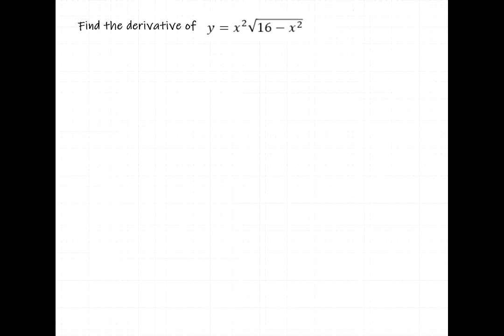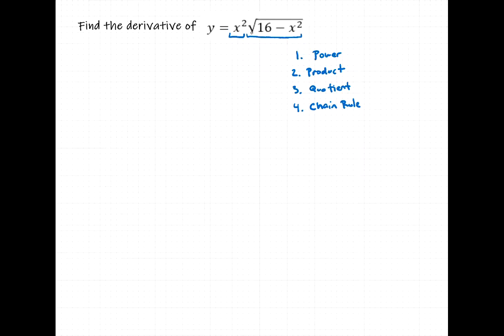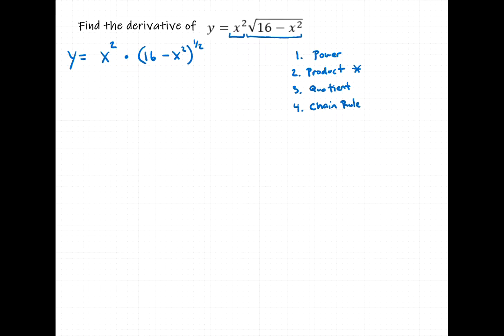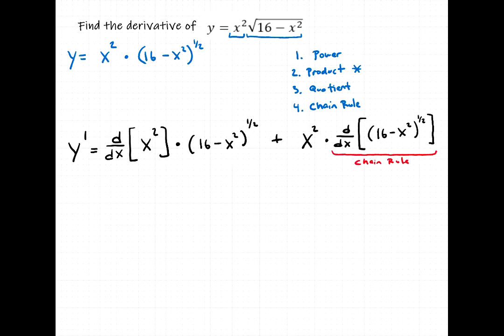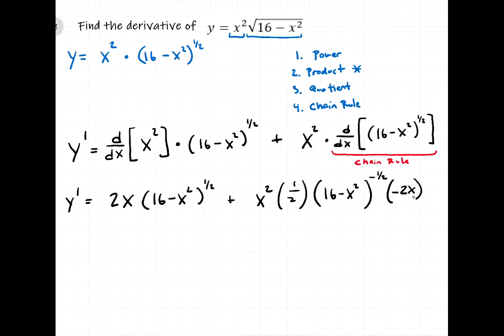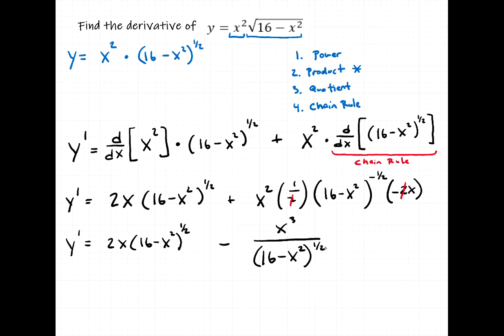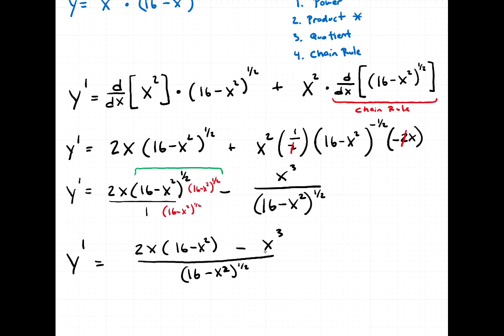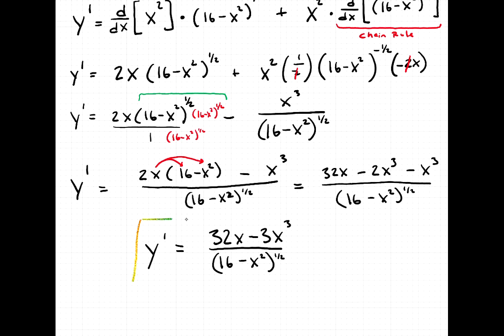Eric's Calculus Lecture: Find the derivative of y = x^2√(16-x^2)